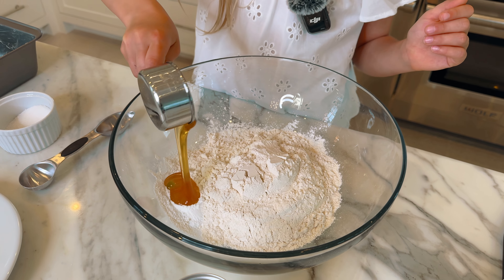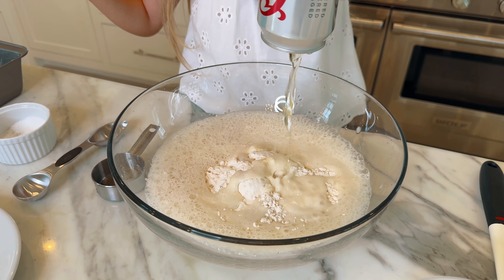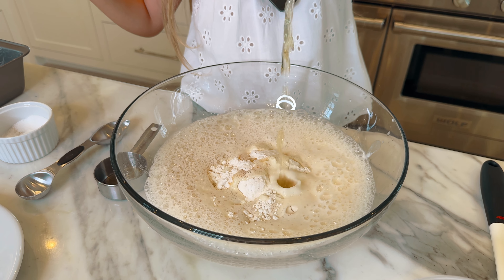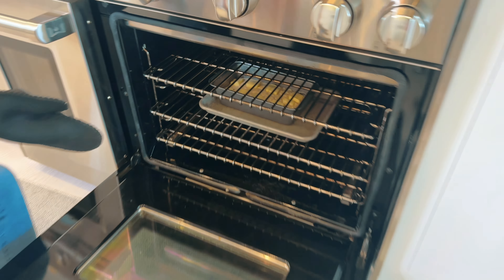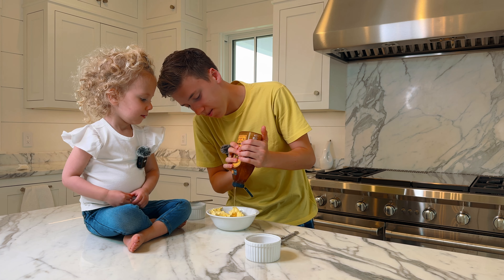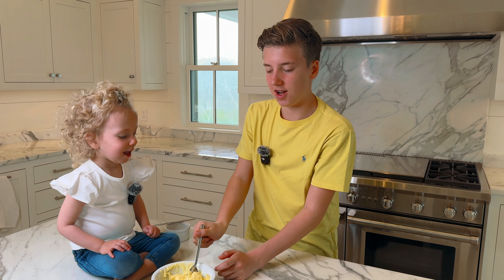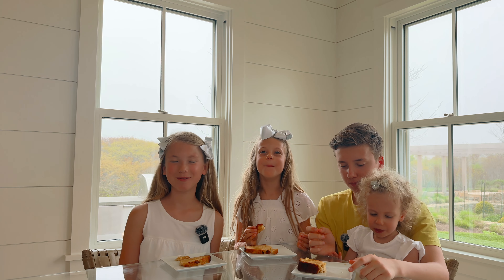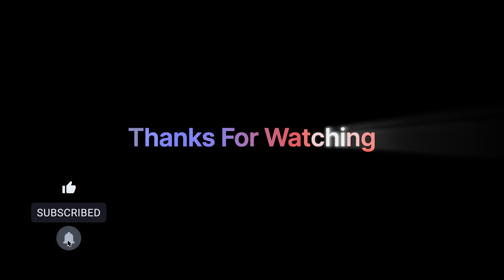This Beer Bread Will Make Your Dad Smile on Father's Day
If you want to make your dad smile on Father's Day, look no further than this amazingly easy beer bread recipe! This Beer Bread will make your dad (or anyone else you’d like to thank!) smile for sure!! This isn't your average loaf - it's packed with flavor and ready in no time. This is a perfect recipe for kids or beginners and would be great to serve for breakfast in bed. There are only six ingredients and it comes together in minutes! The golden brown buttery crust and delicious flavor will have Dad reaching for seconds (and thirds!).

We used the recipe for 5 Ingredient Beer Bread from @halfbakedharvest. You will need:

3 cups flour

1 tbsp baking powder

12oz beer (we use Coors light, but you can use something stronger if you want more beer flavor)

¼ cup of honey

6 tbsp cold salted butter